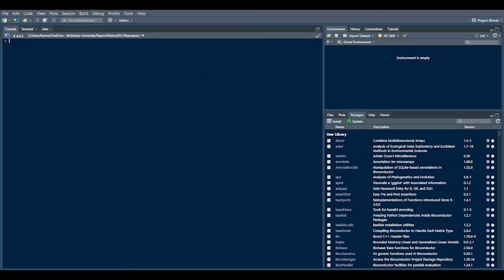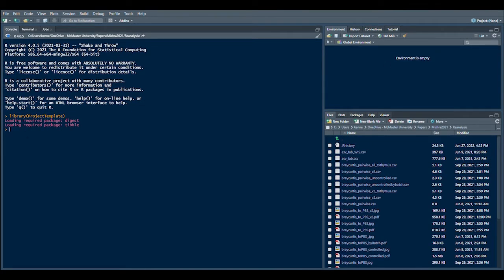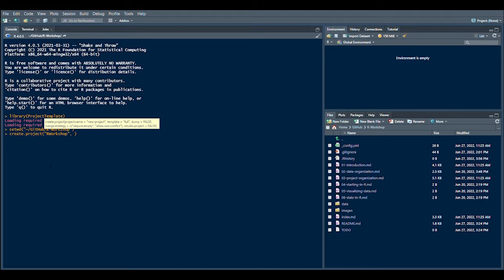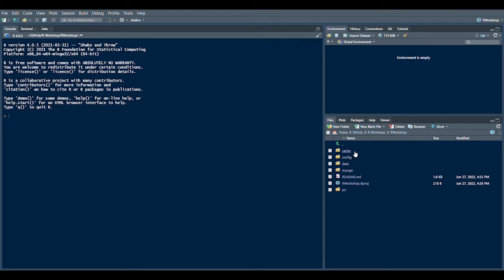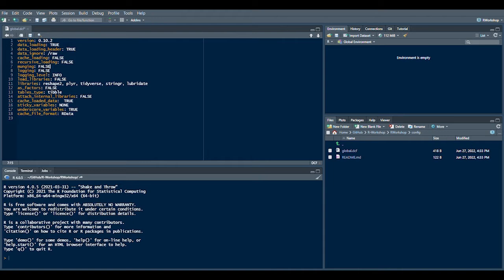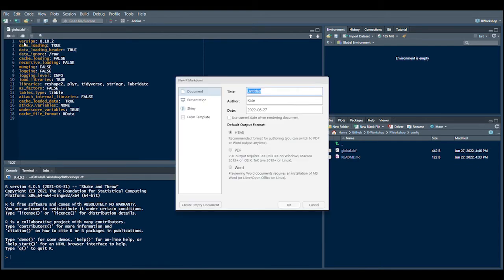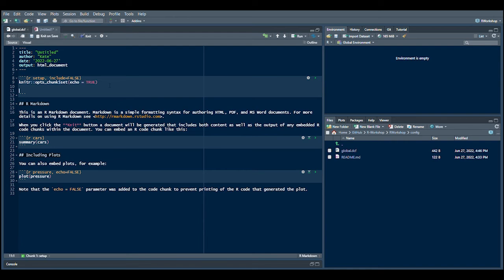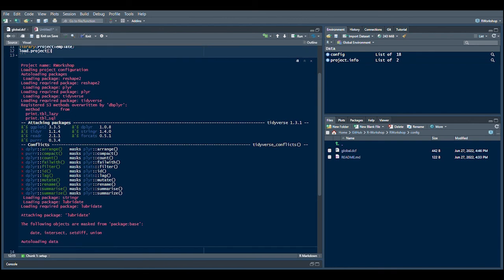Setting up your first ProjectTemplate project in R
Chapters
0:00 Installing the ProjectTemplate package
0:45 Loading the ProjectTemplate package
1:07 Choosing where to put your project folder
1:58 Creating your project
3:49 Changing project settings
5:57 Using RMarkdown for your project